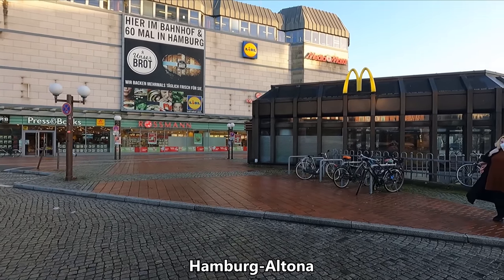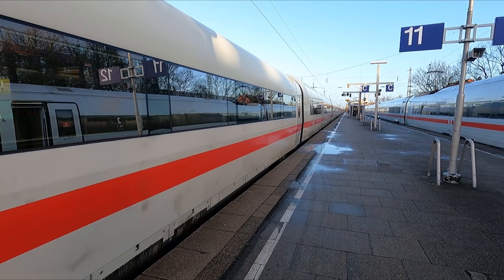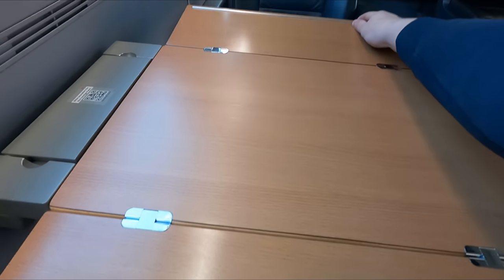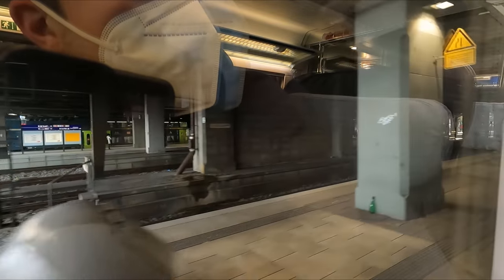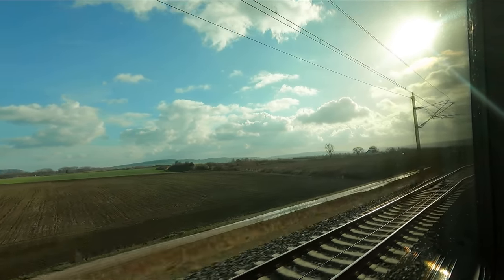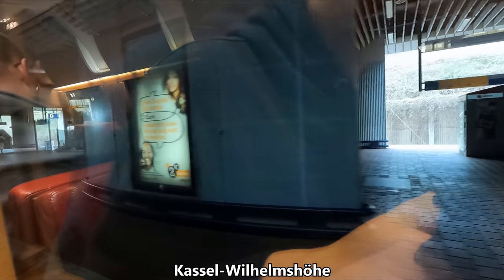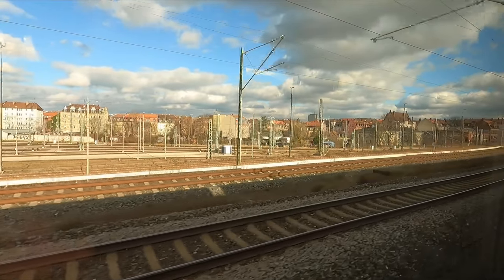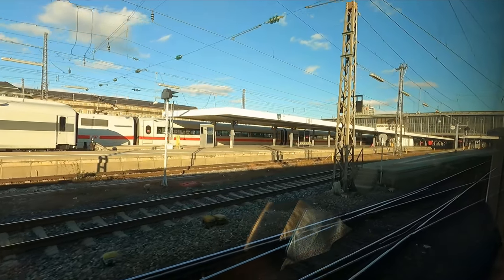The DB ICE 1: Germany's original high speed train!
Up this Friday, we take a look at one of Deutsche Bahn's original ICE 1 high speed train sets in First Class!

Date of Travel: February 2022
Class of Travel: First Class
Rolling Stock: ICE 1
Type of Service: InterCity Express
Operator: Deutsche Bahn
Train Number: ICE 787
Origin: Hamburg-Altona, Germany
Destination: München Hbf, Germany

Have a question? Please comment and I will try to provide you with an answer.

A massive thanks to my $5+ Patrons and Channel Members:
Anonymous
Grinchy
Matthew Barry
Stephen N Taksler
Andrew Morgan
Ken Malone
Arrival Unknown
Steve Ignots
Thomas Alfred Roell
Stephen Kelly
Jean Buckley
Rob Cross
William Malecki
Robert Deuel
Matt Fuller
Christopher Tilley
Robert Vandiver
John Michael Dornoff
Johannes Urbanski
Gerry Cavanaugh
Wayne Kline
Linda Vainomae-Hoffmann
Dave Manning
Douglas White
Simon Ellison
Josh Powell
Larryvilledude
Ross Payne
Mika Hellbach
brian rosson
John
Chappers Photography
Wasim Reza
Amanda Robinson
Simon Boendermaker
Peter Harrison
David F. Bird
Steve Brittain
Sxorpion
Adam Evans
Martin Cox
Albert Alcoceba
Kyle Bullen
Jonathan Brooks
Peter John Robert Tuck
Ross Johnston
Chris Priddey
Zac Renfree
Jeff Wonsetler
Tomasz Traczyk
Mr. Donovan Recommends
oschicus
Kevin Peace
Mark Sharp
Ian Whitcomb
Paul Newton
charles Leggatt
Randle Draffen
Johannes
Daniel Shurz
Jeff Soule
Doug Paulley
Richard Shields
Julie Behlmann
jeff soule
BriizzyBoi28
Pete Denton
Matt Farr
James Marshall
CarolG-
Steven Olsen
Anonymous Donor

(100% of all tips goes towards creating new videos!)